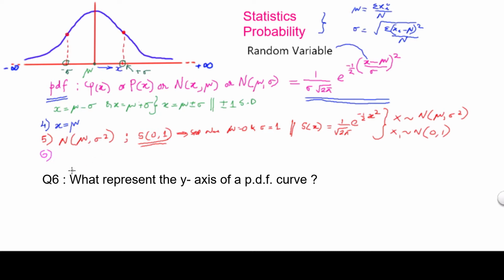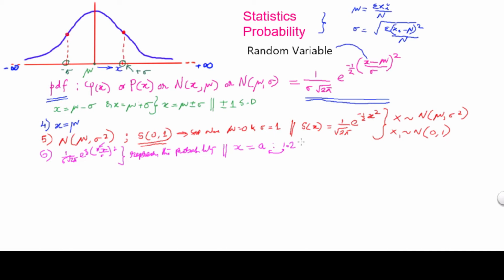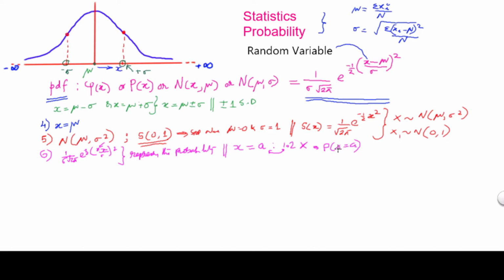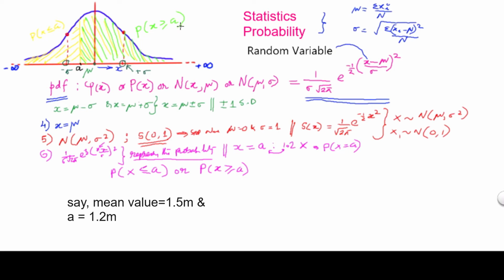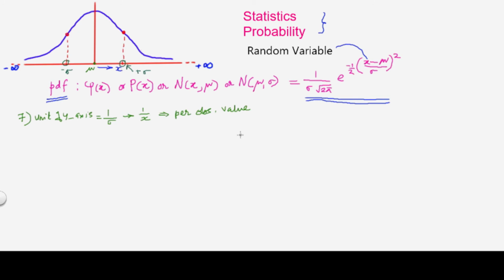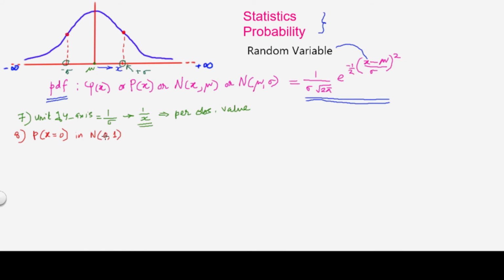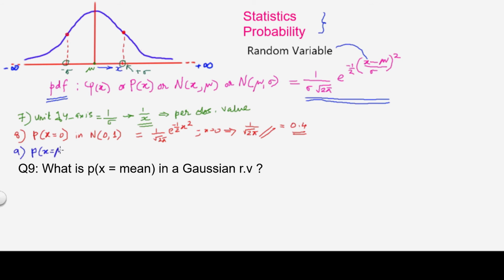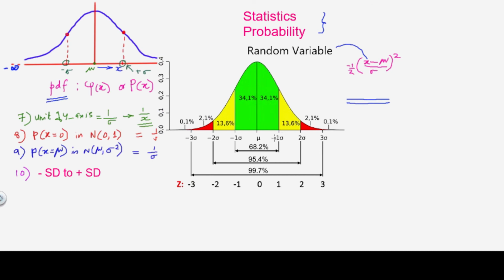Q&A on Normal Distribution (Contd)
This video discuss basic aspects of Gaussian or Normal distribution. Topic of discussion covers random variables, area under probability distribution function, 6 sigma etc.